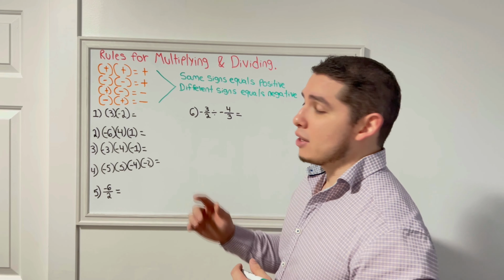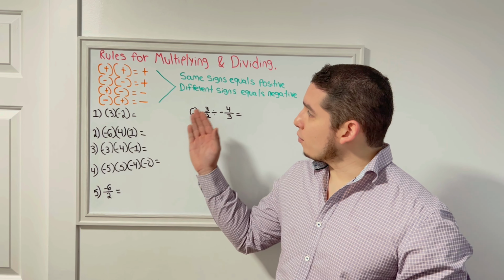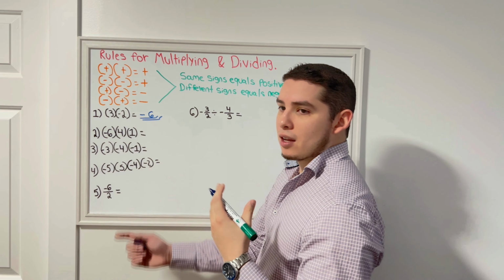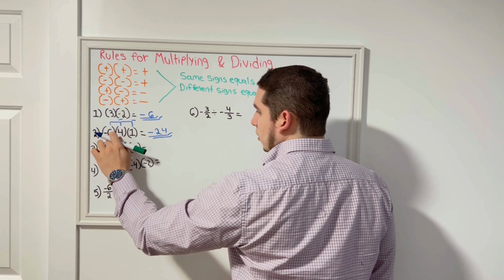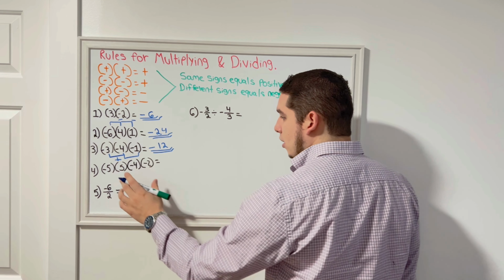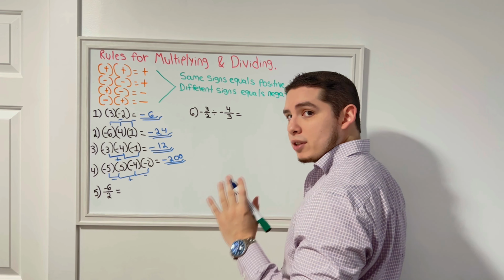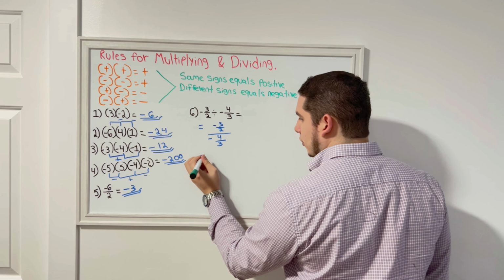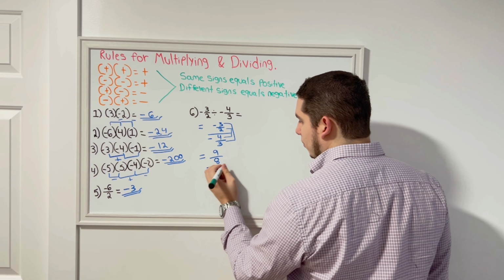Rules for Multiplying and Dividing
In this video I will cover the rules for multiplying and dividing